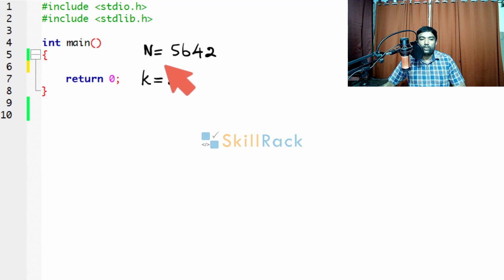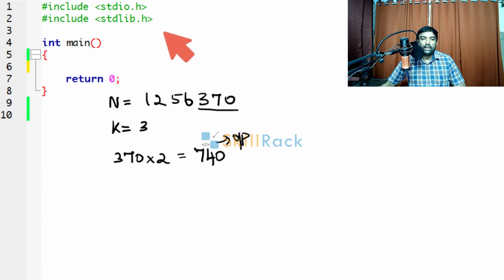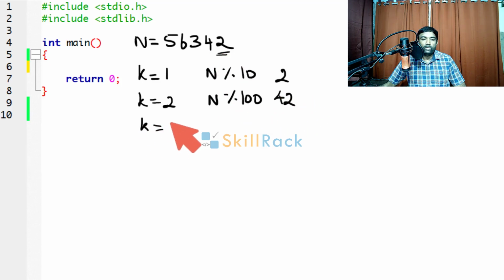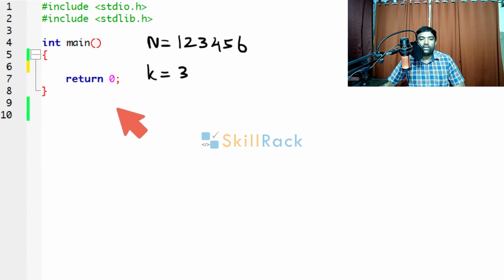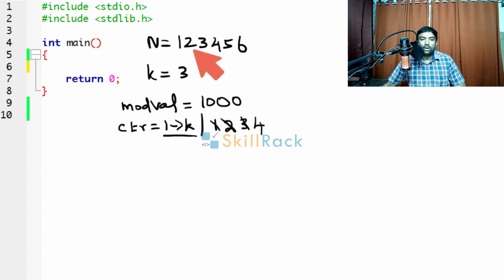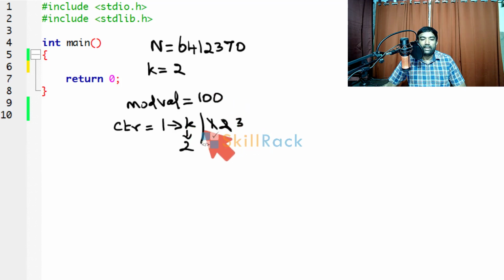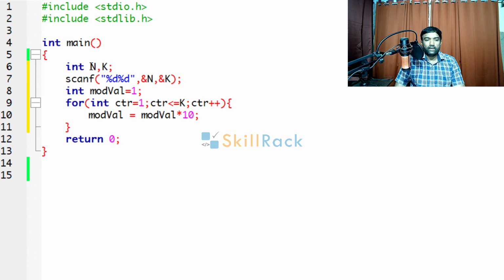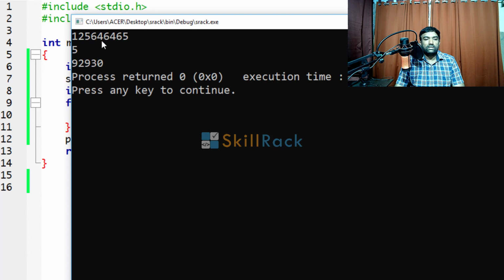Double Last K Digits of Integer N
An integer N is passed as input. The program must print twice the value of last K digits in N.